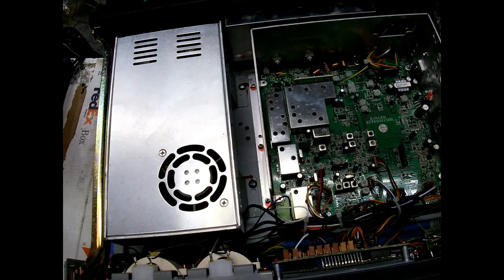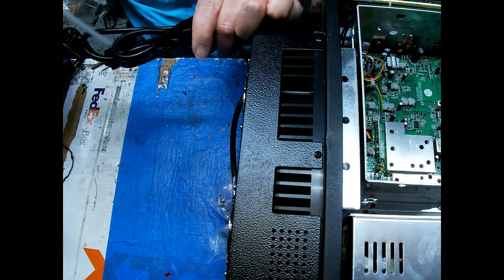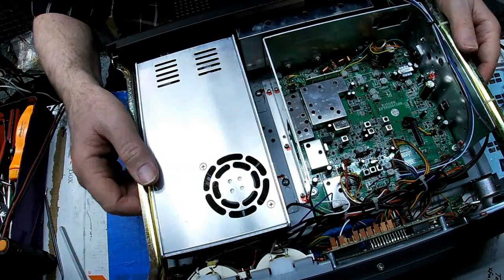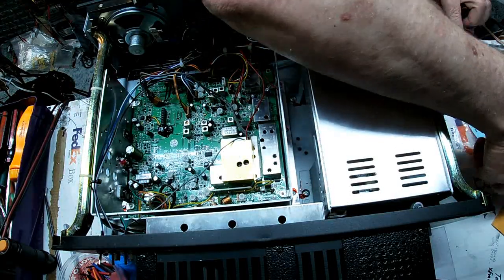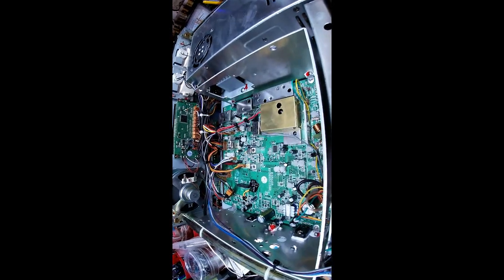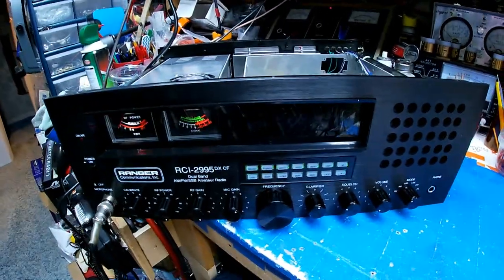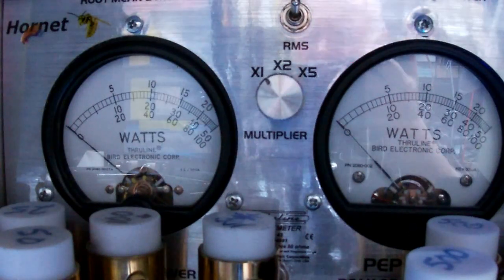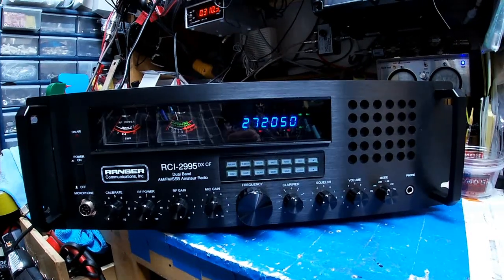Richard R_RCI2995DX-CF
See how many hours it takes me to do these major builds. I take my time and do it right the first time!